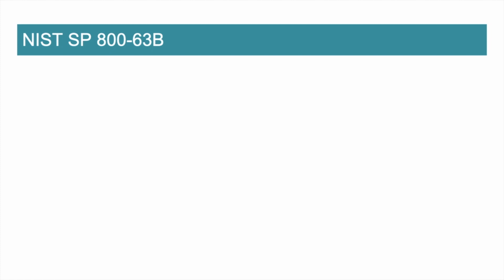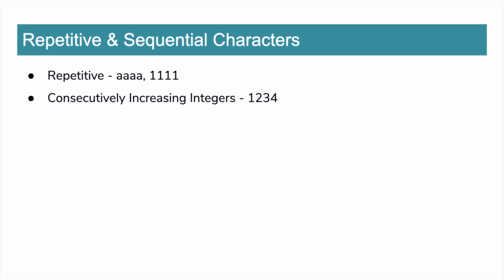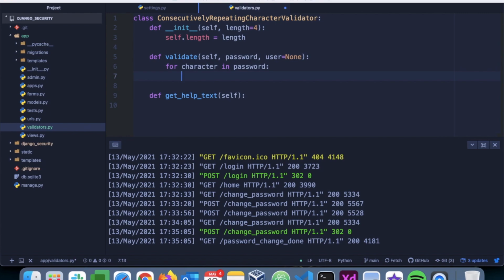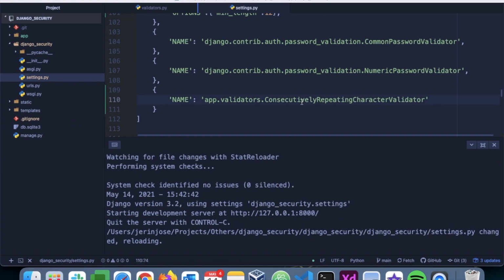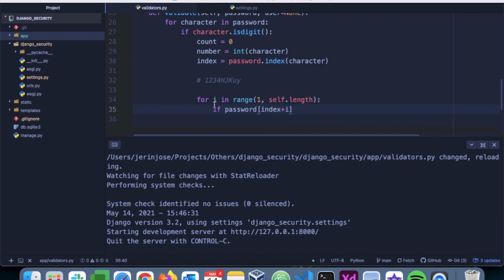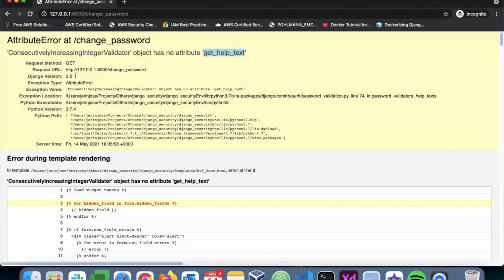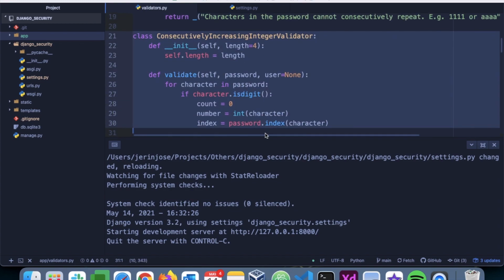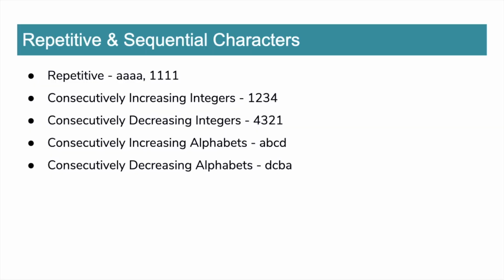Implementing NIST Password Policy - Part 1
In this video, I explain how to implement the requirements of the NIST SP 800-63B Password Policy. The following requirements are discussed in detail:
1. Implementing Minimum Password Length
2. Disallowing Repetitive Characters - e.g. aaaa, 1111
3. Disallowing Consecutively Increasing Integers - e.g. 1234
4. Disallowing Consecutively Decreasing Integers - e.g. 4321
5. Disallowing Consecutively Increasing Alphabets - e.g. abcd
6. Disallowing Consecutively Decreasing Alphabets - e.g. dcba

**Update:
For requirements 2 to 6, a single validator can be used. The same was suggested by Hacène Dramchini CL through LinkedIn. It is a brilliant solution. Do check it out in the validators.py file in the source code.